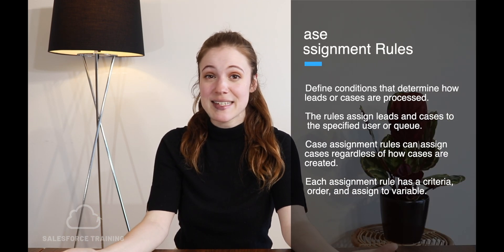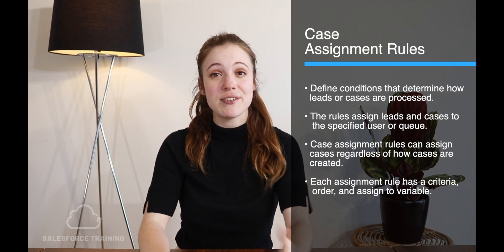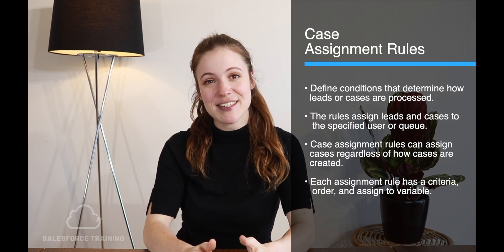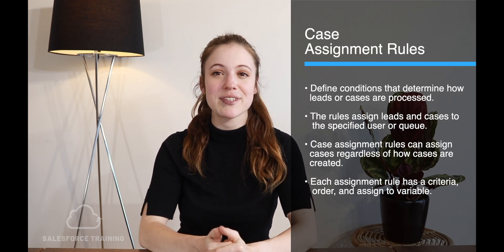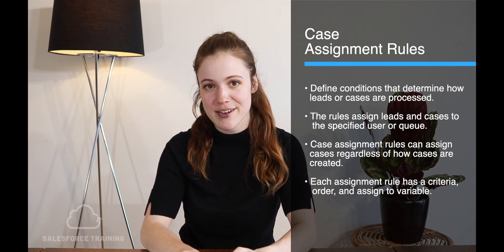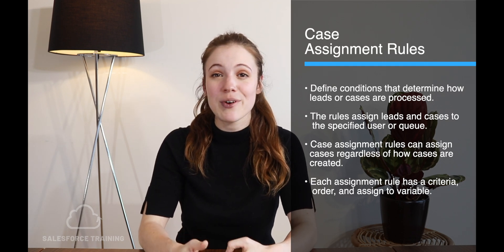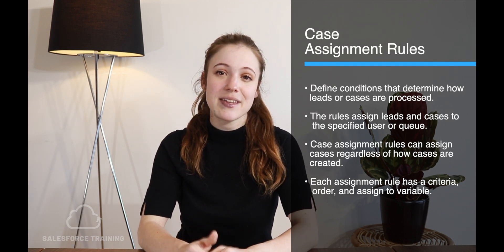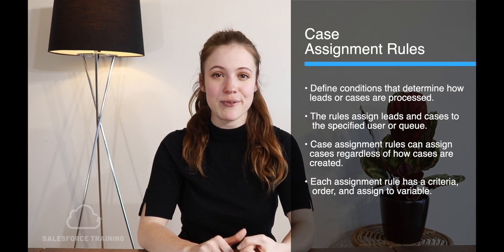Case Assignment Rules